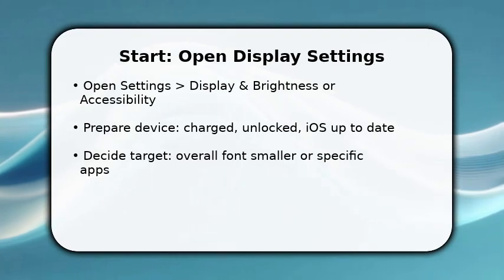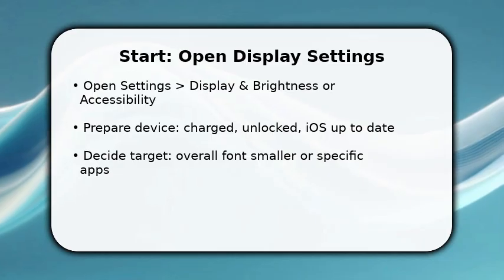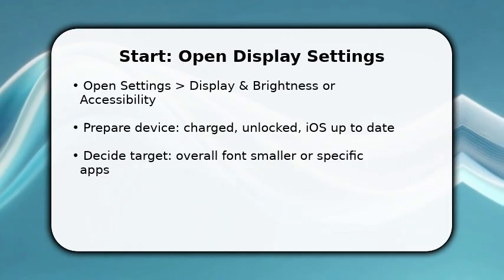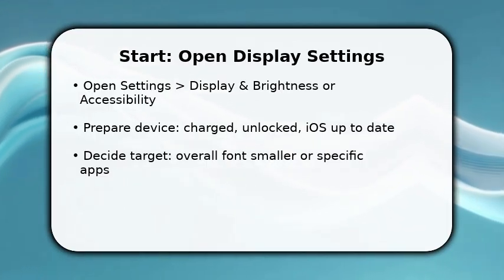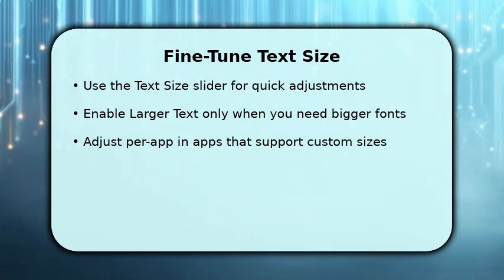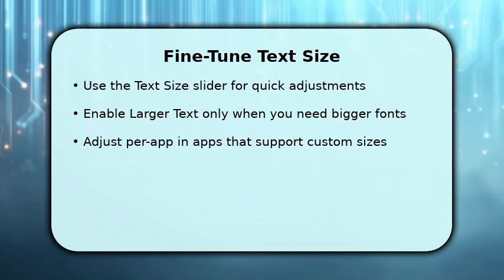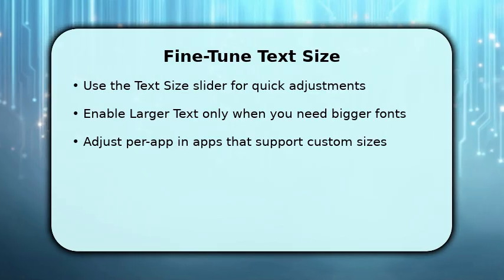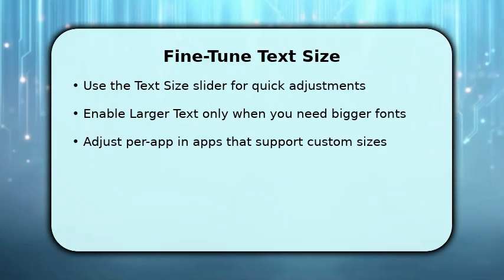How to Make Font Size Smaller on Iphone - Full Guide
Discover the step-bythy guide to adjusting font size on your iPhone. Learn how to easily make text smaller for a more comfortable reading experience directly from this comprehensive tutorial.